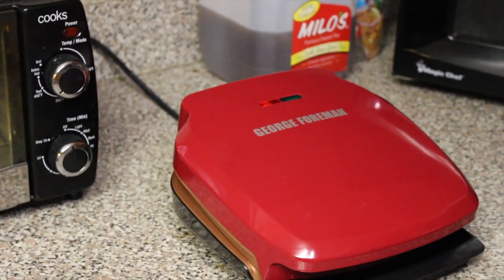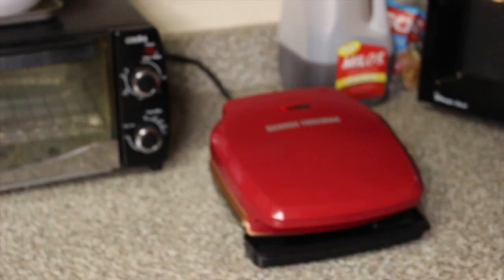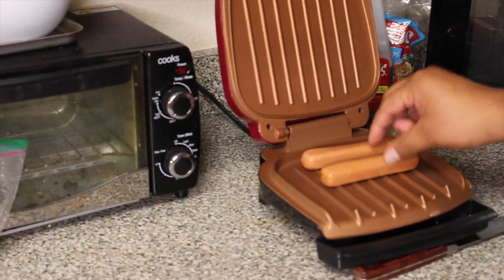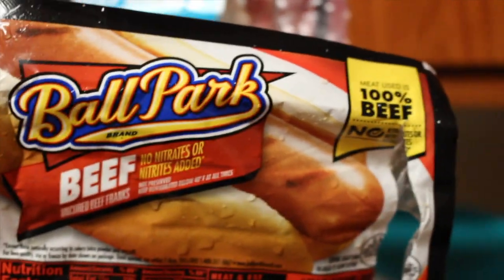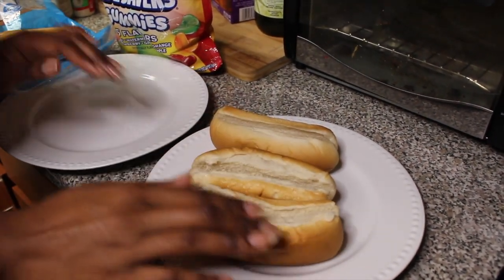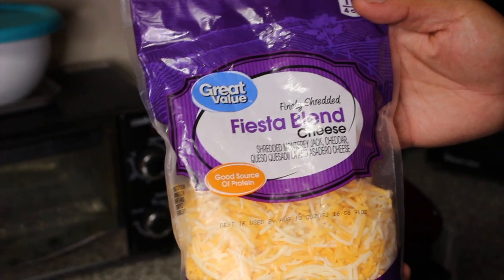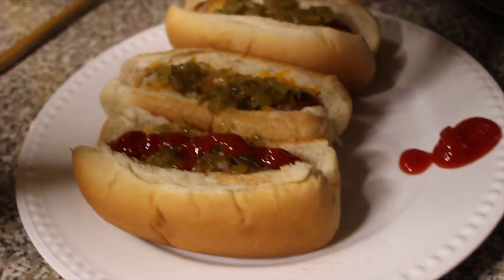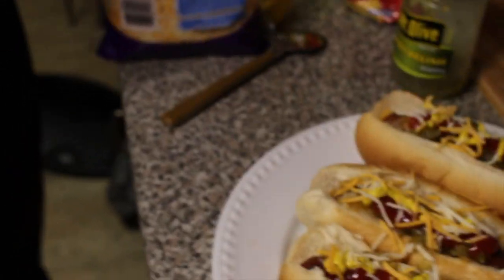The Britney Show | Cooking Hot Dogs on a George Foreman Grill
Hello! This video is a step by step process of how to cook hot dogs on the George Foreman mini grill.